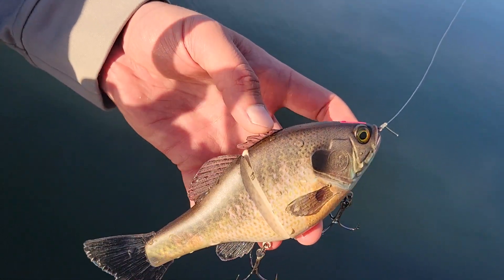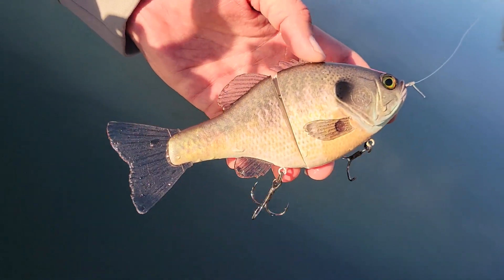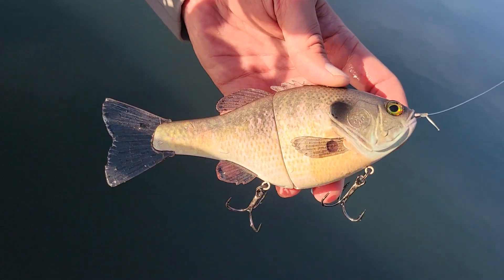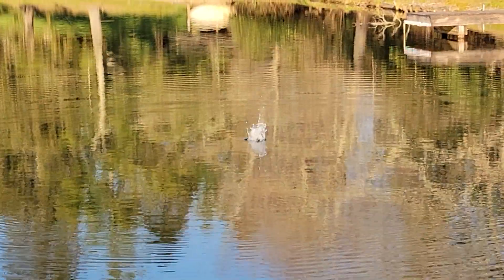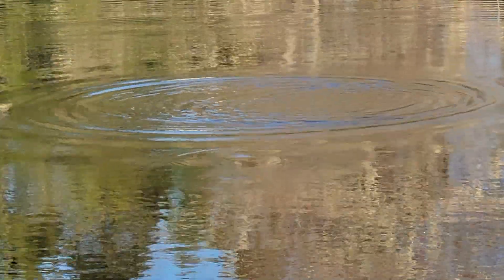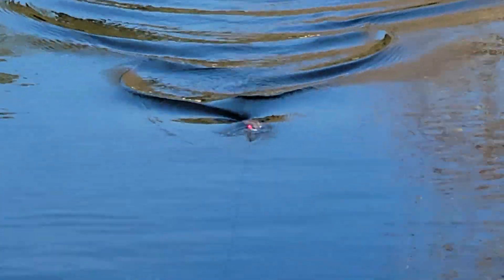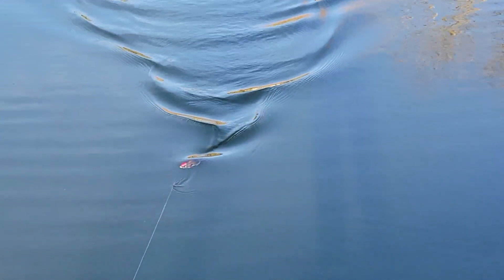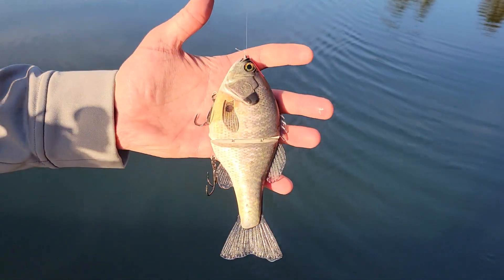Swimbait Review: 86 Baits Tempest Gill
The Tempest Gill is the latest offering from 86 Swimbaits, and is a continuation of the doomrider shad glide concept. The Tempest Gill provides a similar action as the Doomrider, albeit slightly shorter and taller. The bait features a lifelike printed "paint" scheme, along with anatomically correct soft side and top fins. The Tempest comes in at 3.3 oz of resin, and is 6.75" in total length. You will notice the addition of a tracer for your viewing pleasures. The Tempest carries a retail price of $225 plus tax/shipping.

Starting with a straight retrieve, the Tempest swims back and forth in a relatively wide and sweeping manner, as the bait turns nearly 180 degrees back and forth. The bait stays level and upright at slower speeds, but does display some body roll as speeds increase past about a moderate retrieve. As will be a theme with this bait (and also generally with the previously-reviewed Doomrider), the bait was designed to be fished slow, and can certainly lose its stability with fast or firm inputs. The swim is fluid, and the transitions are tight but not choppy, kind of has that in-between turning action. The bait also maintains depth well, and didn't show signs of rising unless the rod tip was held up. I neglected to show on video, but the Tempest will also swim with plenty of action on a slow crawl.

Next, we began to add some easy reel inputs, and I was able to Glide the bait approx a foot in either direction. Again, slow and easy was key, and even though the reel inputs were slow, the Tempest carried some speed through the glide. It doesn't take much to get the bait moving side to side, and less is definitely more. Stability was good on the slower inputs, and the bait stayed horizontal through the transitions.

As I added a bit more gusto to the inputs, I found the bait would get slightly wider than previous, and would certainly carry more speed. As before, the transitions were smooth and easy. I did notice that there was a fine line, and crossing that line resulted in body roll on the transitions, and a glide that finishes with a nose up attitude. However, the action of the bait was predictable, and I was able to learn where that line was, and live right on the edge.  I also found that a rod with a soft tip allowed the bait to accept firmer inputs, and carry a bit more distance on the glides as a result.

I also expiramented with and introduction of some rod tip pulls, and was able to tighten up the glide to acheive more of a turn and flash, with limited glide distance. I was able to keep the bait generally in one place, while causing some attention that may be suited for close-to-cover applications.

Last, I tried some different tod positions, and found that I could fish the bait as a surface glide with the rod tip up. Speed was key, and slower was better. As well, I slowly dropped the rod tip as the bait came close to me. The result is that the Tempest would swim/glide on the surface, and produce a pronounced wake pushed from the forehead and top fin of the bait. Slow speeds caused the bait to Glide wider, and faster speeds tightened up the action, and almost swam like you'd expect a 2 pc billed wake to swim. Always fun to expirament!

I threw the Tempest on both the Levaithan Heavy (on video) and the KGB Heavy. I went with the Leviathan for video as it was easier to control the bait with the rod tip, but I did find that if I was only gliding the bait, that the KGB stick was a bit more forgiving as it has softer/slower tip and mid section. Both rods are paired with Curado 300Es spooled with 20 Lb copoly. Fluro or mono would be just fine, but I would hesitate with braid knowing that the bait doesn't love the firm inputs.

Enjoy your holiday weekend, and spend some time with the family if possible. Thanks for joining, and have a great Sunday. I shot a bunch of videos in the past 2 weeks, so there will be some more consistent content coming out weekly unless I am traveling/working, which seems to have been a common theme lately.